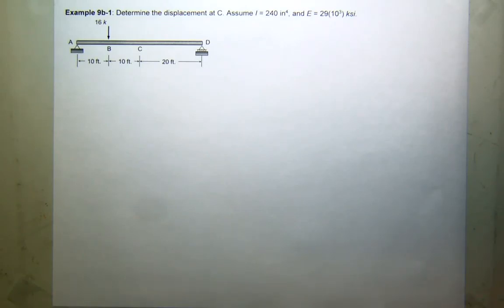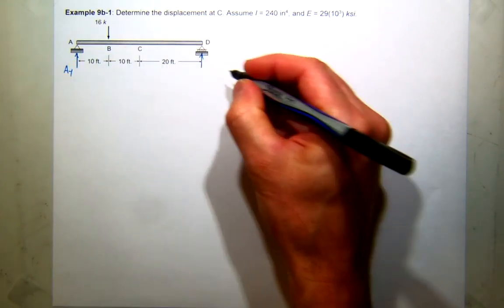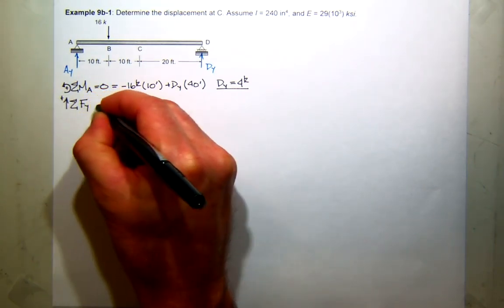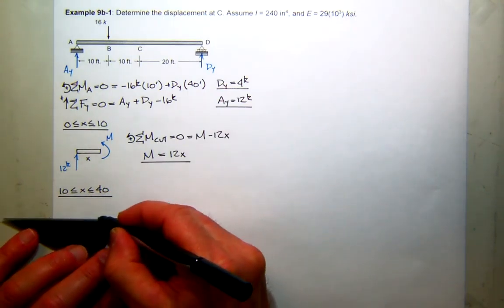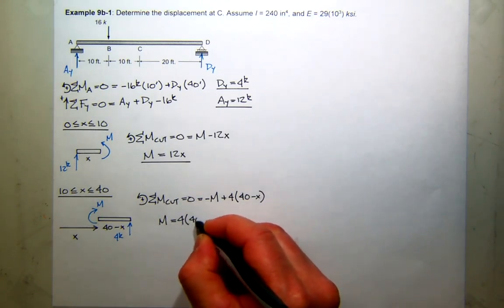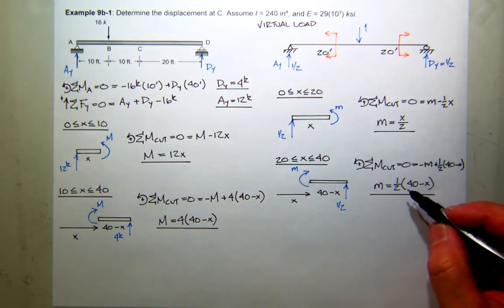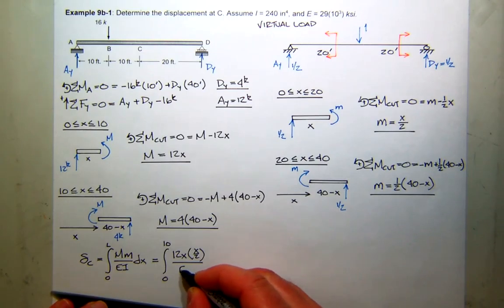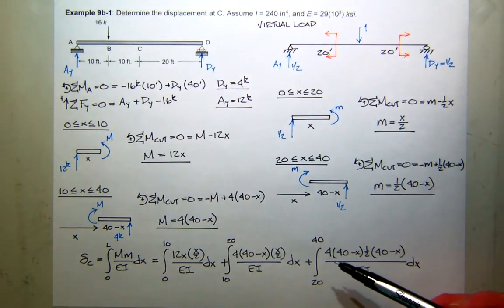Example 9b-1 s16